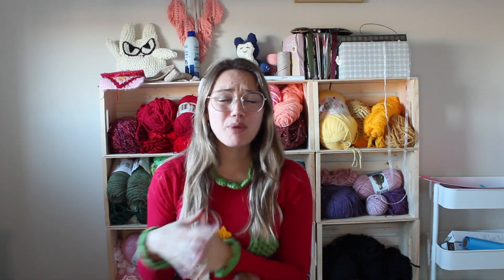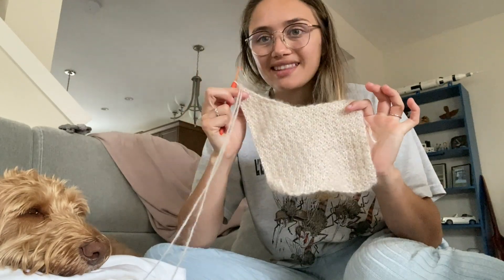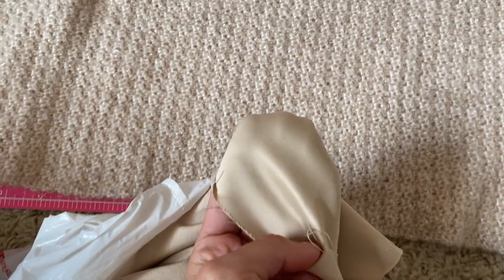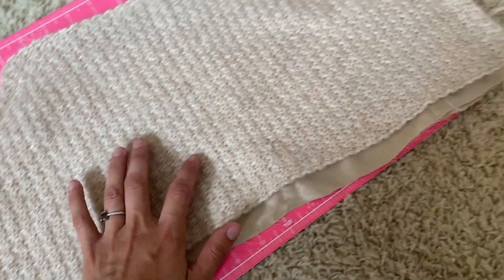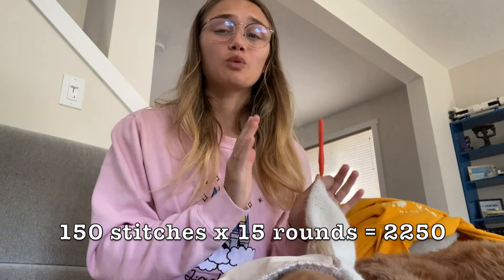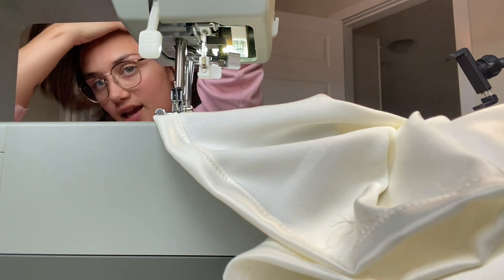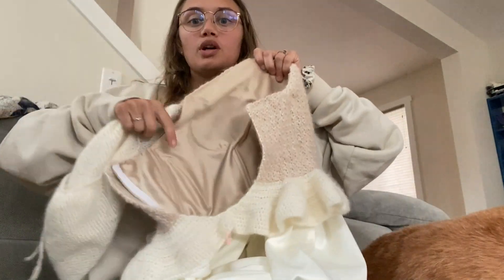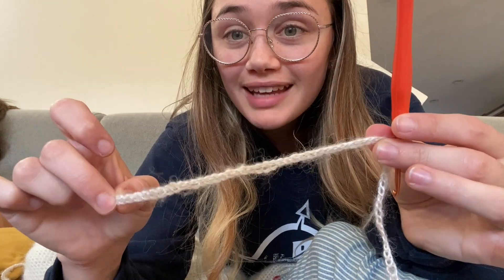Crocheting My Wedding Dress - Part 1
@highlevelbandanas on Instagram & TikTok for more progress updates!